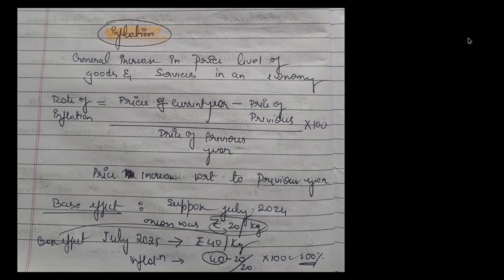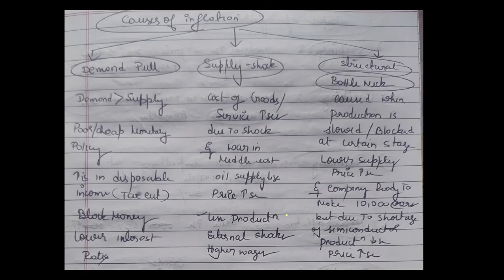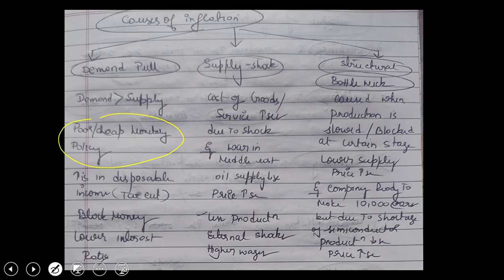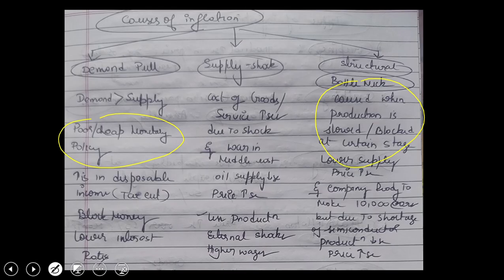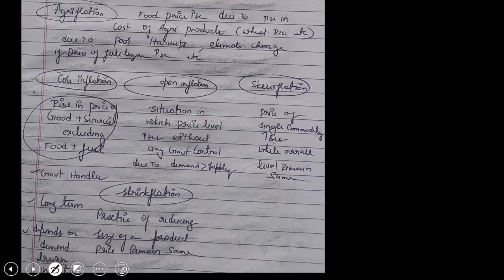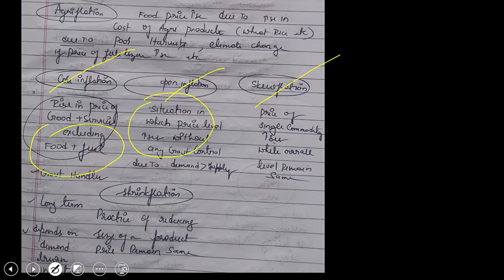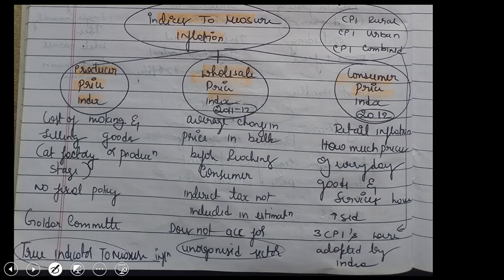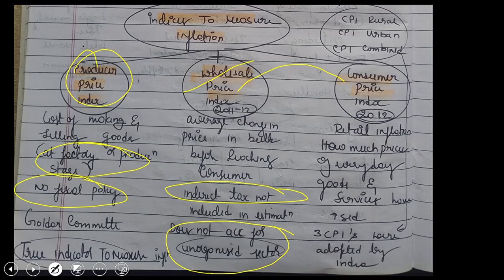ECONOMICS PART 6 CDS/AFCAT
INFLATION
ITS TYPES
MEASURES TO CURB INFLATION